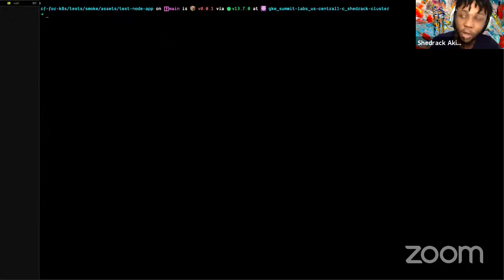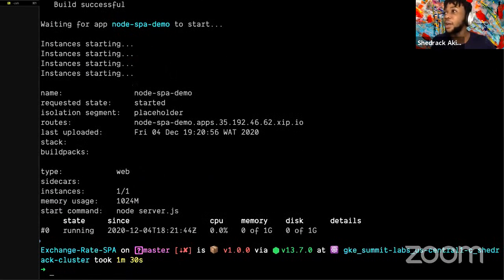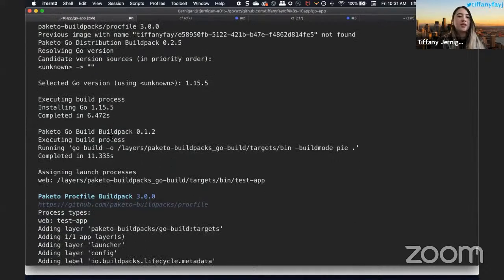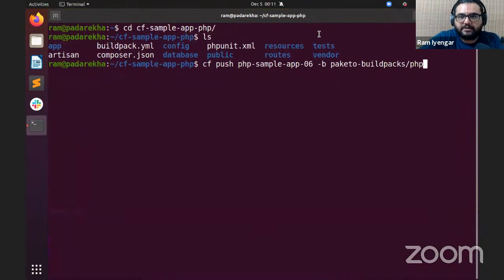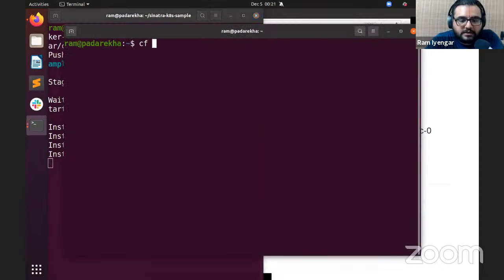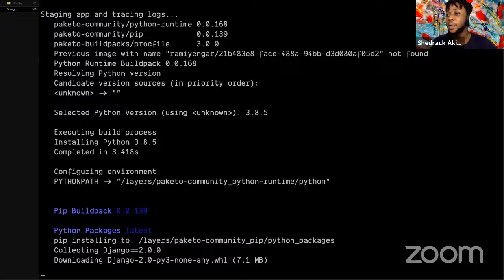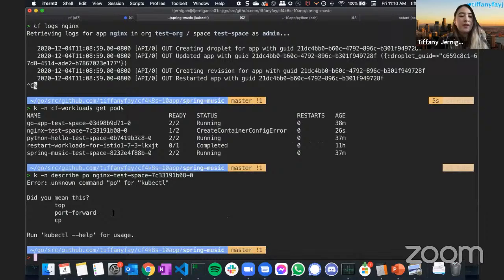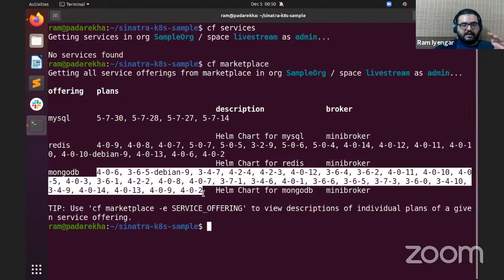Deploy 10 apps to Kubernetes with Cloud Foundry